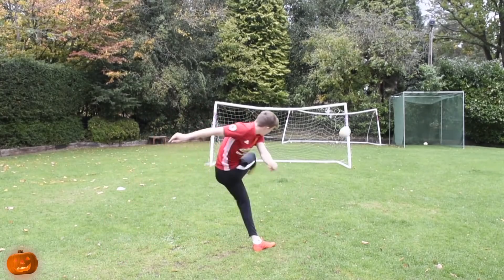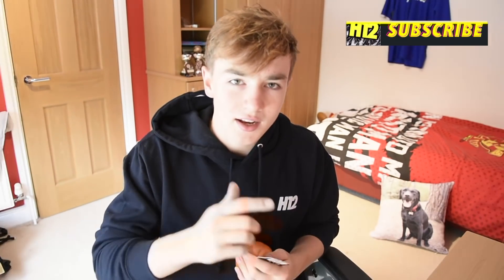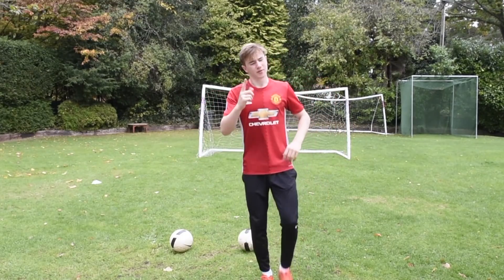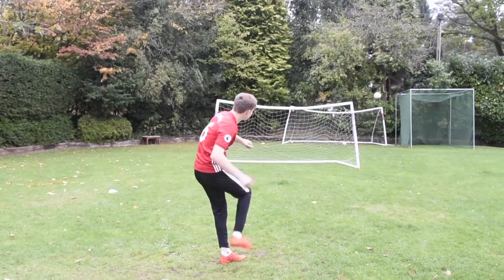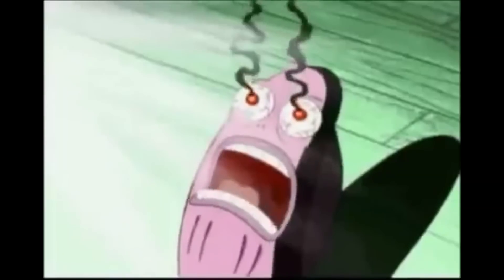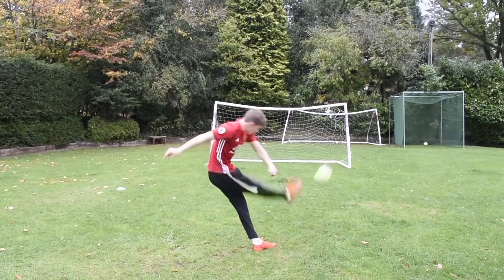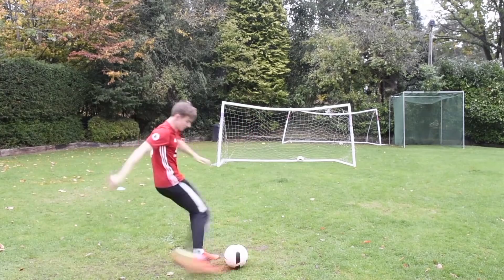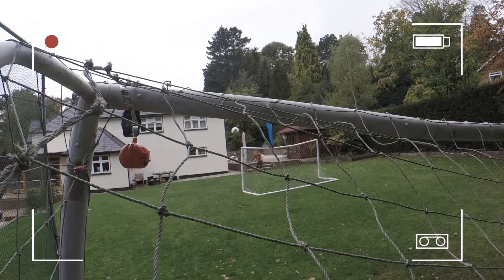Halloween ROBERTO CARLOS Pumpkin Freekick Challenge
HALLOWEEN FOOTBALL FREEKICK CHALLENGE
(Halloween themed football free kick challenge)

Social Links

Hazman12 Snapchat
Hazman12yt

Due to Halloween coming up, today Hazman12 knocks down pumpkins in the football goal, using David becalm and Roberto Carlos football free kicks, in a halloween themed football challenge. This is a halloween football challenge, as the pumpkin makes it halloween themes, and the roberto carlos football free kicks into the pumpkin makes it a football challenge, hence, halloween football challenge. You could even now call me a halloween football player? Has a nice ring to it, the Halloween football player Hazman12 XD ! This was a very fun pumpkin football chalenge to produce, very satisfying hitting the halloween pumpkins with the football! This is a halloween 2018 football challenge, as the year is 2018 and halloween is coming up, so halloween 2018 football challenge is perhaps a title I should have gone with ? I hope you enjoyed my halloween music intro, as I used there halloween music from someone online, and I think the music intro came out very well. So let me know if you enjoyed the halloween music intro!

➜ £ UK
_ Microphone
Rode VideoMic

_Tripod
K & F Camera Tripod

_ Main Camera
Nikon D810

_ Editing Computer
Apple iMac 21.5"

_ GoPro
GoPro Hero 2018

_ Drone
DJI Spark

[ Lost Monday 6th August 2018, in the production of 'Training like a pro footballer for 24 hours' ]

_ Second angle Camera
Sony Handy cam CX240E

_ Football Bag
Mesh Football Carry Bag

_ Footballs (6)
Nike Train Football White

_ PS4 / Xbox Capture Card
Avermedia Gamer Portable

Miscellaneous